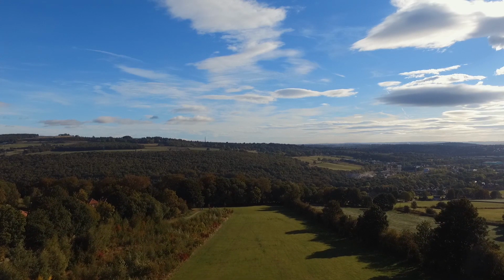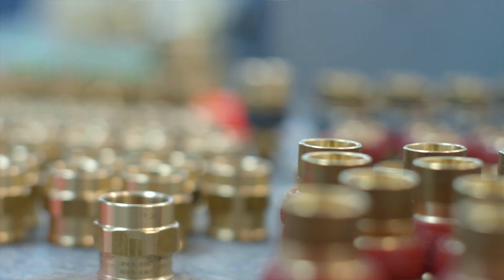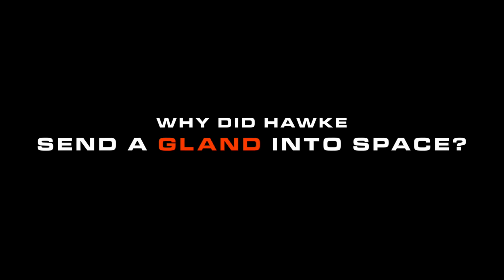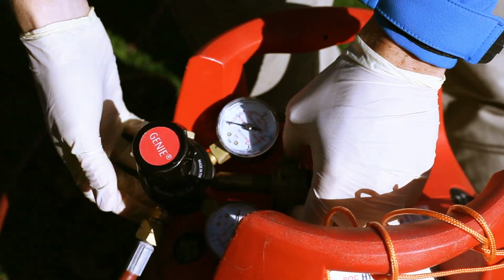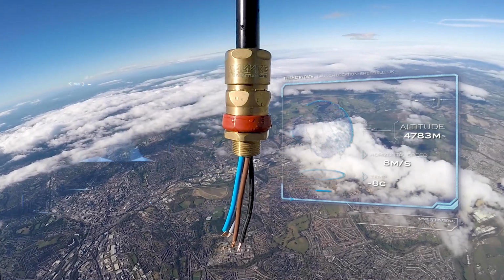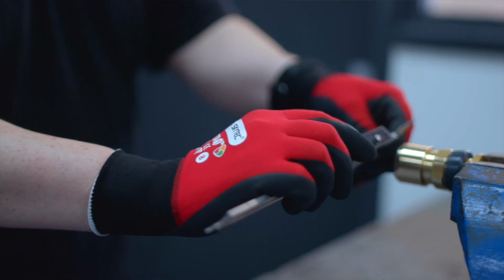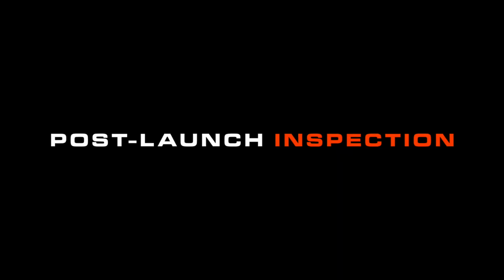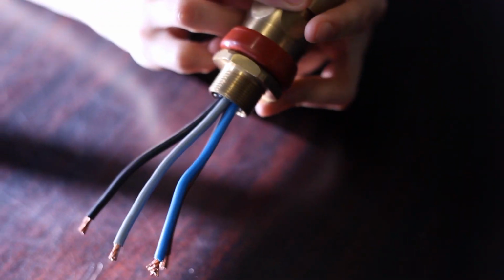Hawke Cable Glands | The Relaunch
Introducing the new range of Hawke Cable Glands.